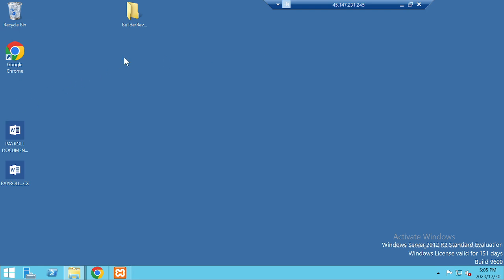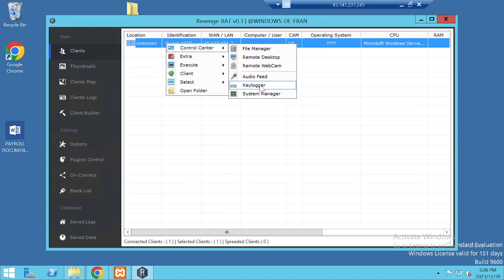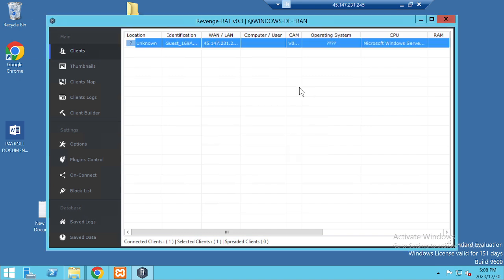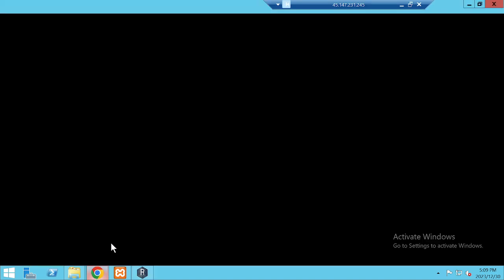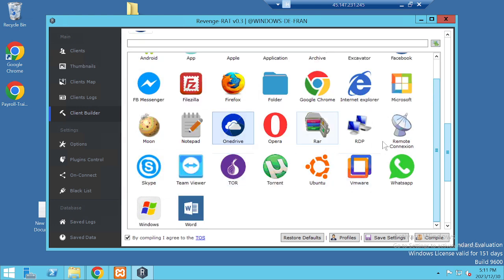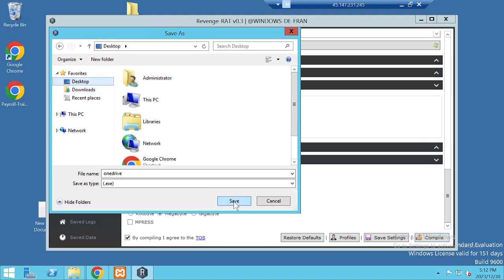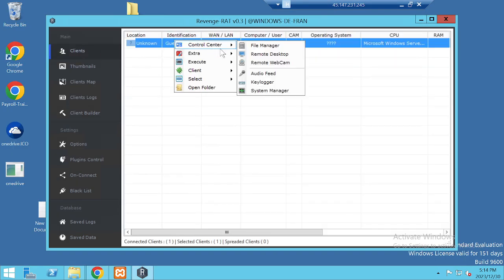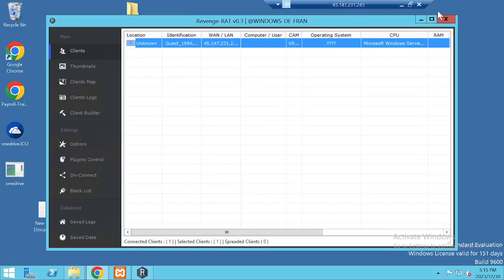Identifying and Preventing Document Spoofing Attacks: A Guide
Welcome to our comprehensive guide on identifying and preventing document spoofing attacks! In today's digital age, protecting your documents and sensitive information is more crucial than ever. This video aims to equip you with essential knowledge and techniques to safeguard your files from malicious actors attempting to deceive or compromise them.
🔍 What You'll Learn:

What document spoofing attacks are and how they work.

Common signs and indicators of a spoofed document.

Practical steps and best practices to prevent such attacks.

Tools and resources to enhance your document security.

🛡️ Why It Matters: With cyber threats evolving rapidly, understanding the nuances of document security is vital for individuals and organizations alike. By the end of this guide, you'll have a clear understanding of the risks posed by document spoofing and actionable strategies to mitigate them.
📌 Timestamps: 0:00 - Introduction to Document Spoofing Attacks 1:15 - Understanding the Threat Landscape 3:30 - Signs of a Spoofed Document 5:45 - Prevention Techniques and Best Practices 8:00 - Recommended Tools and Resources 10:15 - Conclusion and Key Takeaways
🔗 Helpful Resources:

[Recommended software or tools]

[Additional reading material or courses]

Your security is our priority, and together, we can create a safer digital environment for everyone.
👇 Join the Conversation: Have questions or experiences related to document spoofing attacks? Let's learn from each other and build a community committed to cybersecurity awareness and education.